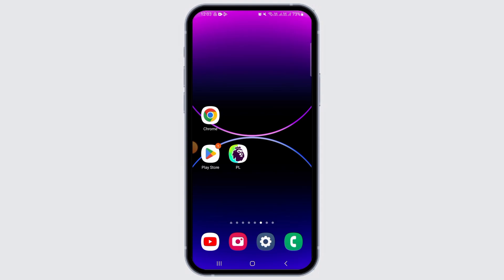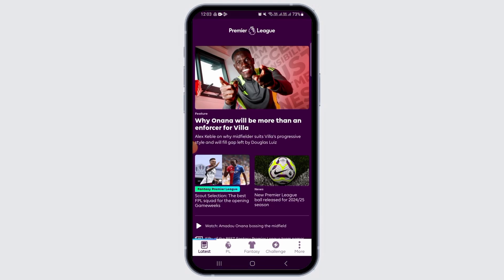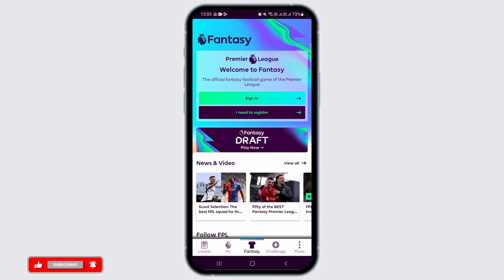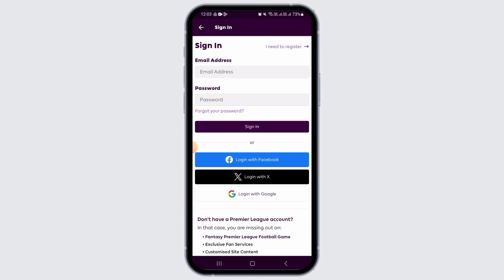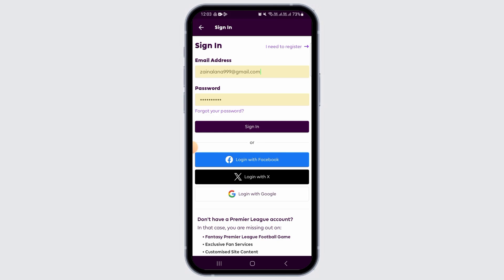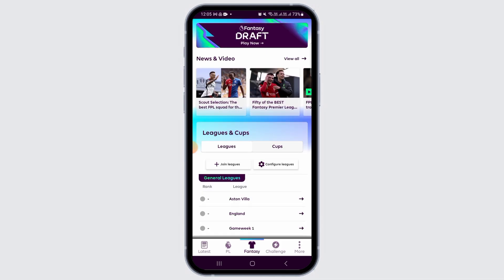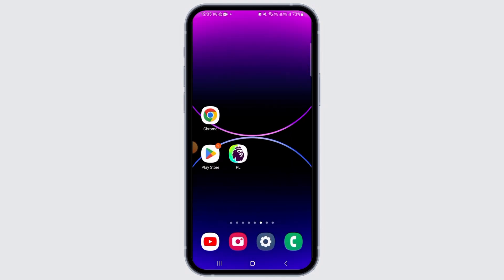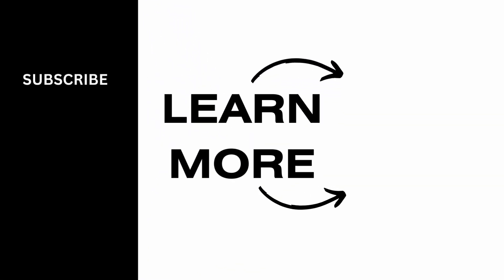How to Fix Can't Renew or See History from Previous Seasons on FPL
Struggling with renewing your Fantasy Premier League (FPL) team or viewing history from previous seasons in 2024? This tutorial provides a step-by-step guide on how to troubleshoot and resolve issues with renewing your team and accessing past season data.

In this tutorial:
0:00 - Introduction
0:15 - How to Fix Cannot Renew or See History from Previous Seasons on FPL (2024 Guide)

Learn how to address problems with renewing your FPL team and retrieving historical data using this practical guide. Ensure a smooth experience as you manage and review your fantasy football history.

Fix your FPL renewal and history issues today with this straightforward tutorial!